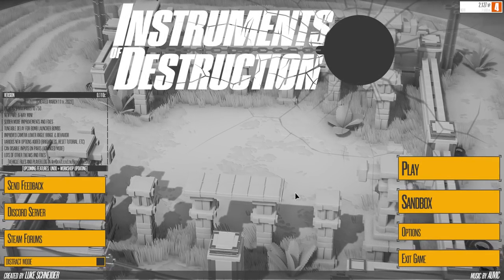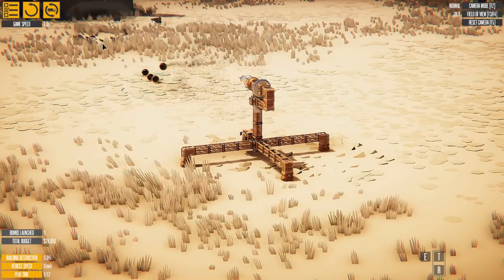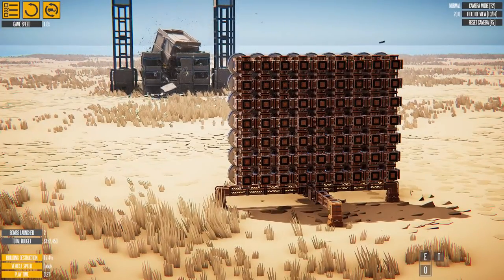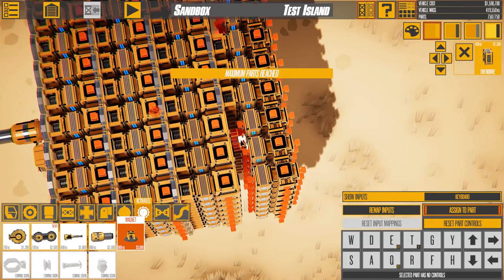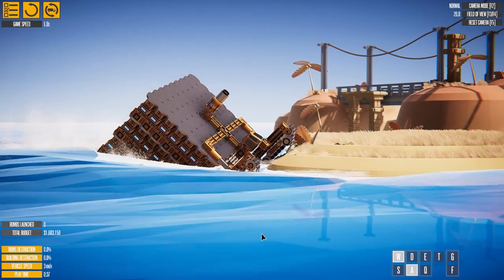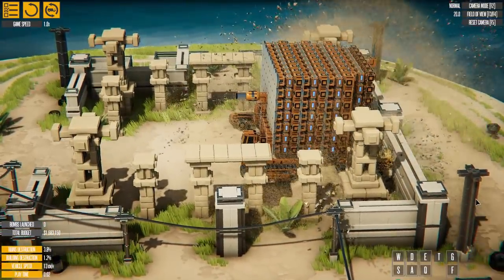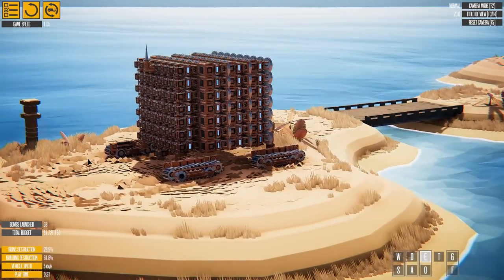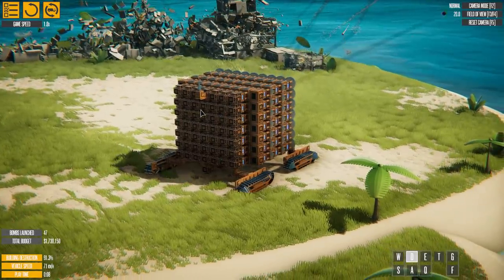I Built a $1,683,150 Machine That Causes Nothing but PAIN.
Hey everyone and welcome back to more Instruments of Destruction! Today we are building a massive new vehicle in sandbox that is at the maximum limit! We're also launching cannons as fast as possible with some ridiculous results...